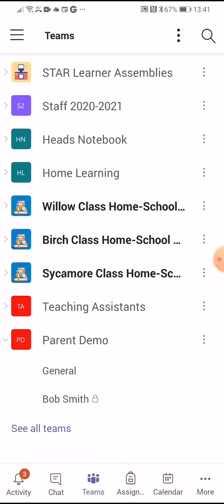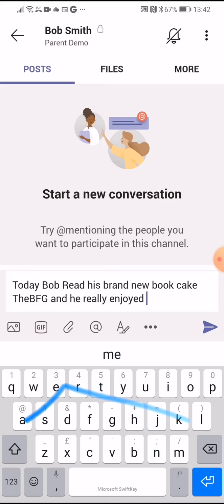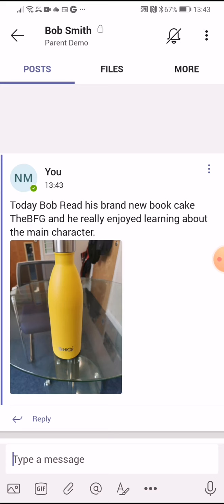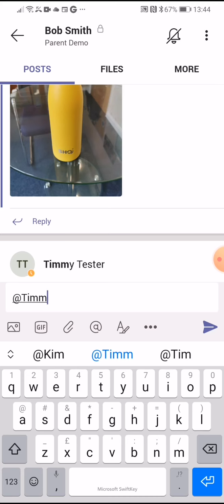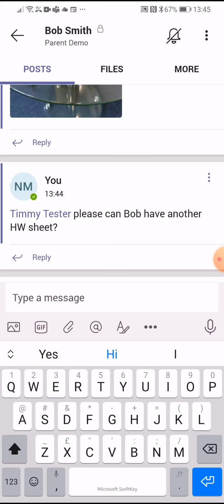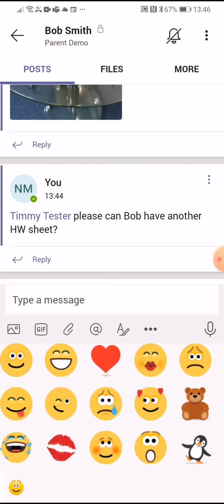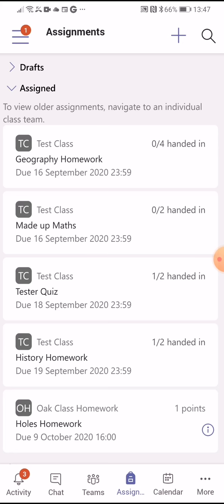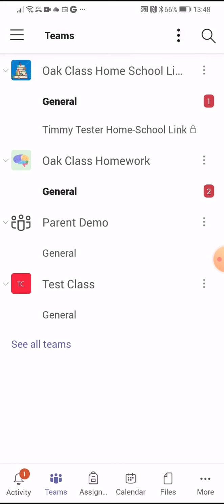How to use Teams at West Wittering